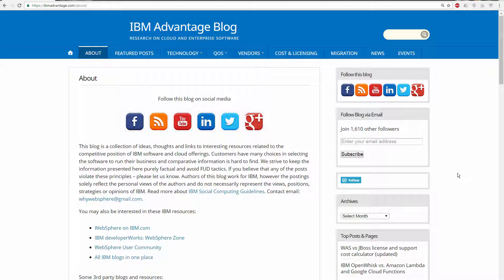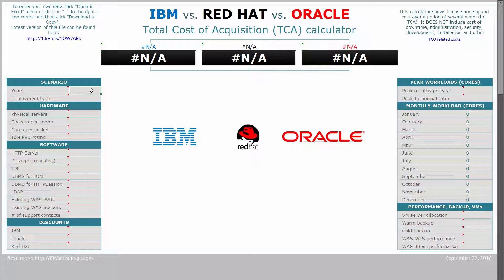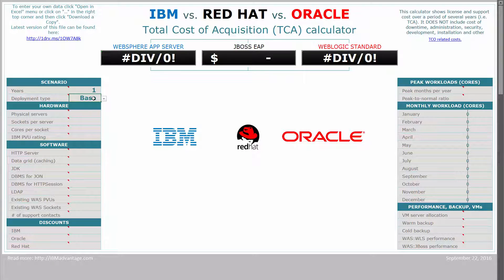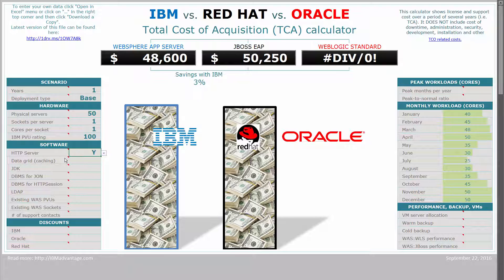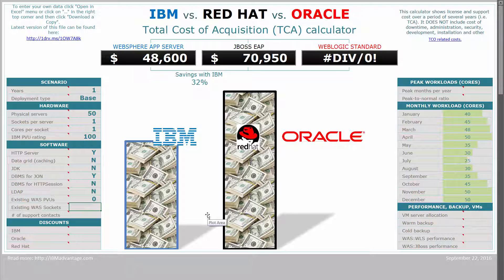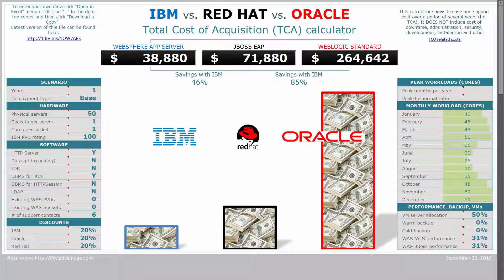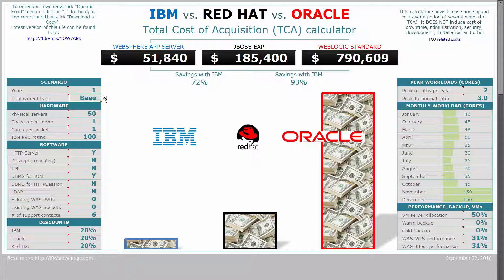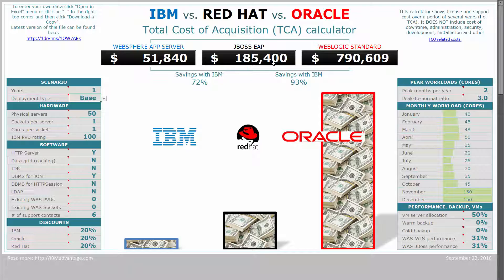WebSphere vs. JBoss cost comparison example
I helped one of my customers to do this cost analysis recently and it turned out that WebSphere Application Server cost for them is roughly 1/3 of the cost of JBoss EAP